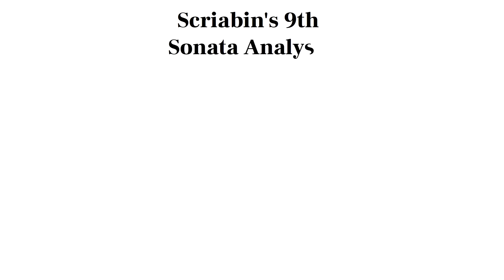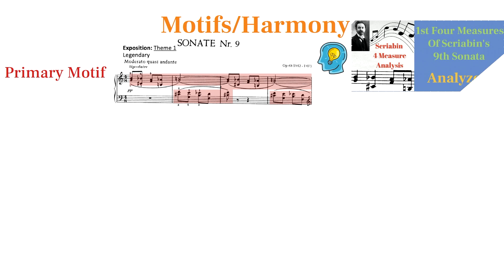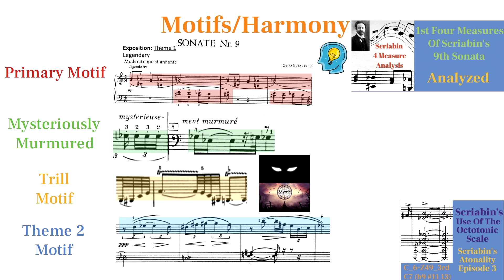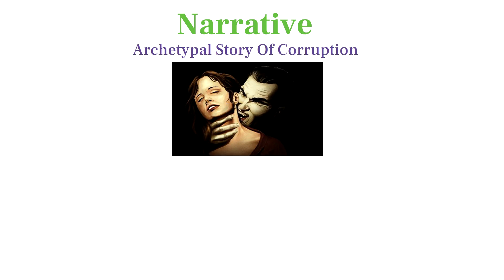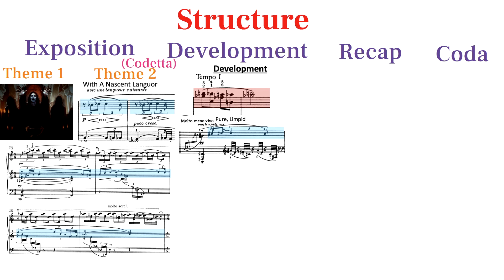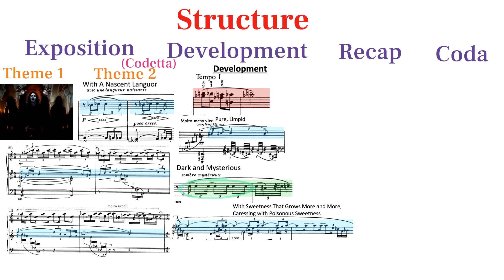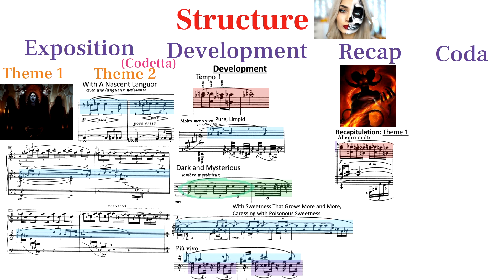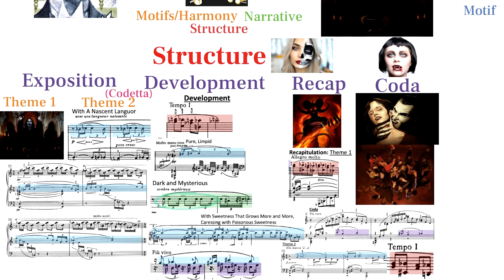Scriabin Sonata 9 Analysis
This video analyzes Scriabin's 9th sonata in terms of motifs/harmony, narrative, and structure.